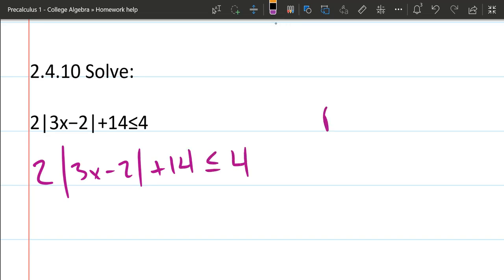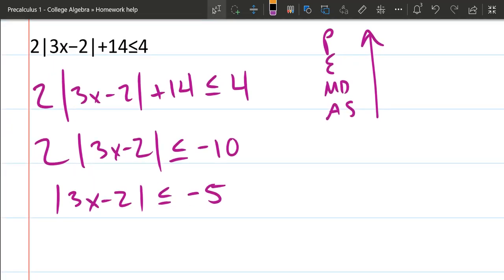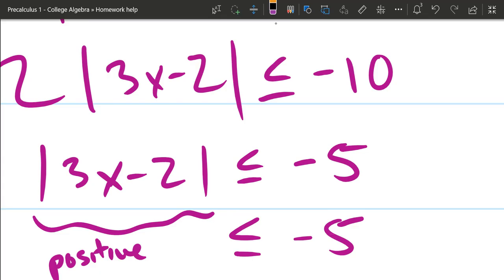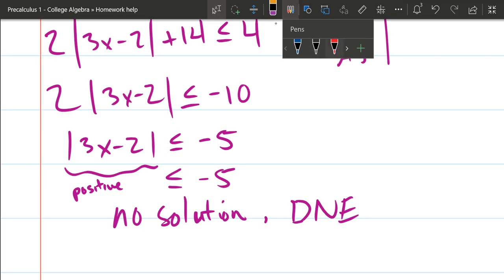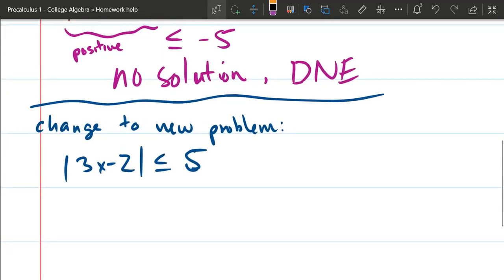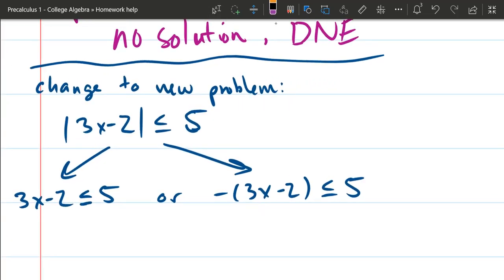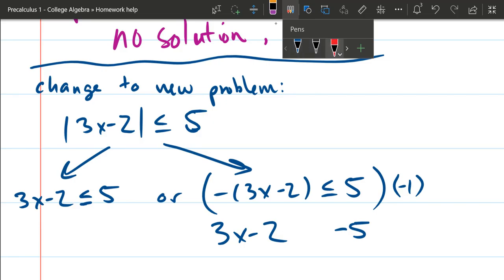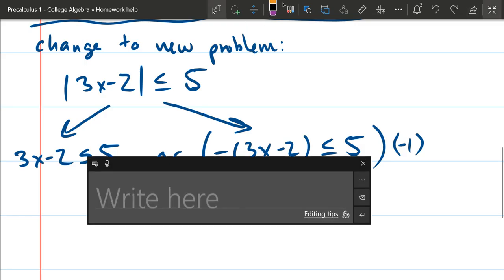Math 111 HW 2.4.10